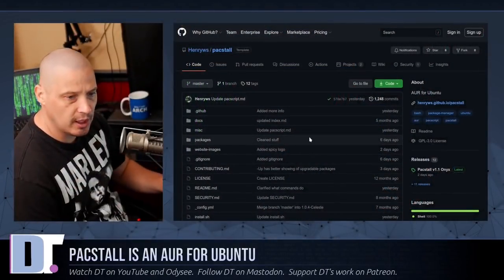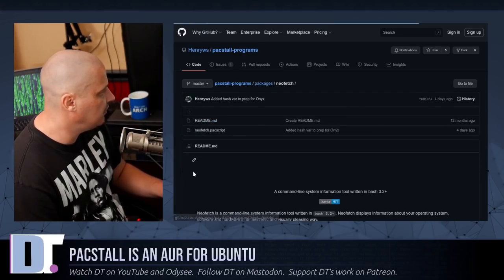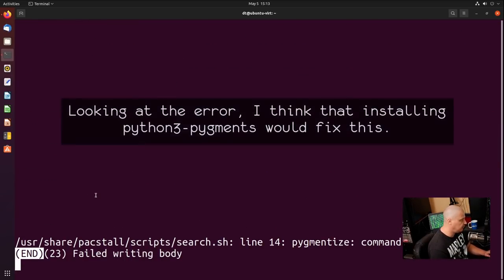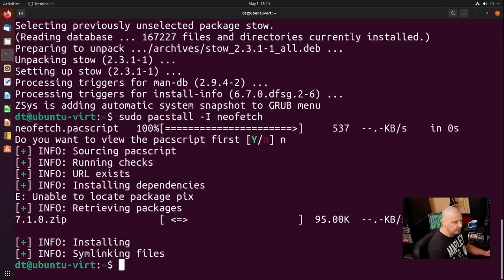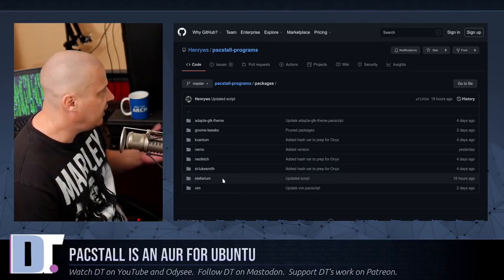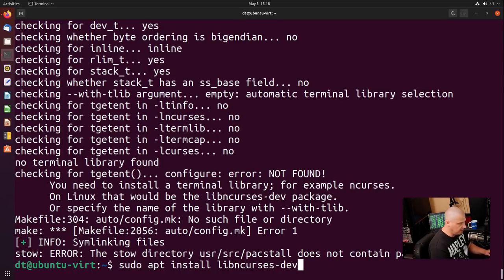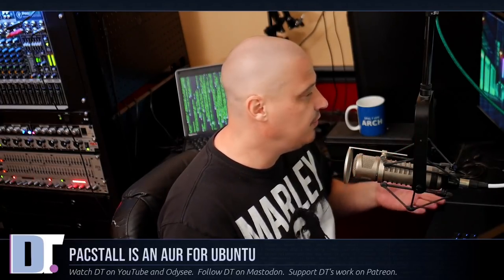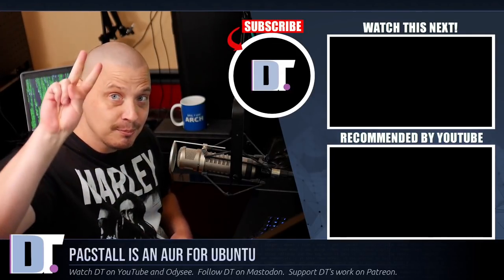Pacstall Is An "AUR" For Ubuntu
What if you could run Ubuntu but also had access to a community software repository similar to the AUR?  Pacstall attempts to become the "AUR" Ubuntu wishes it had. It takes the AUR and puts a spin on it, making it easier to install programs without scouring Github or Gitlab repos and the like.